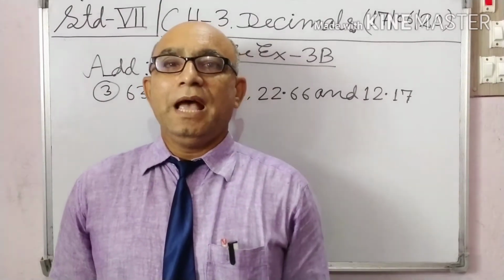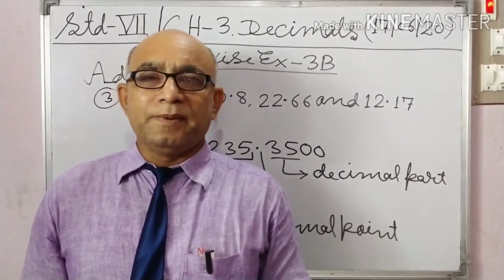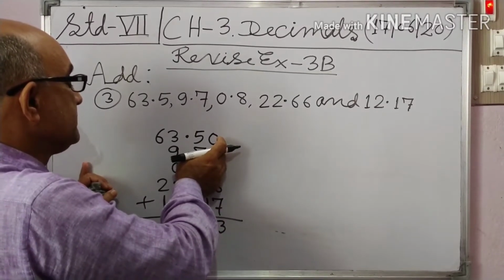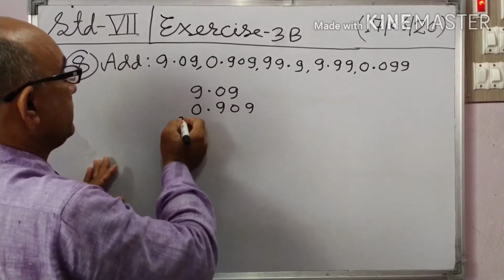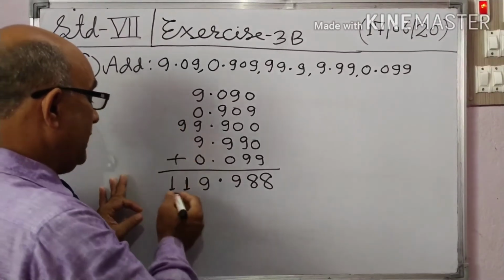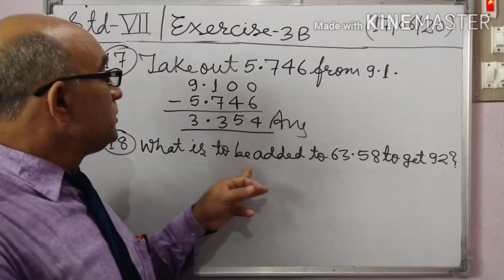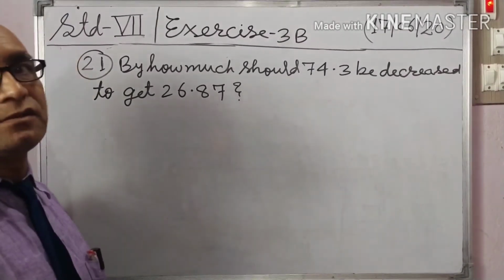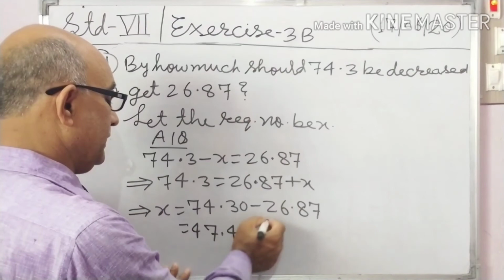CLASS-7th (maths) CH-3 DECIMALS Ex-3B By Rebti Raman